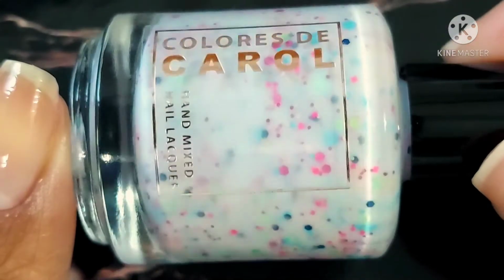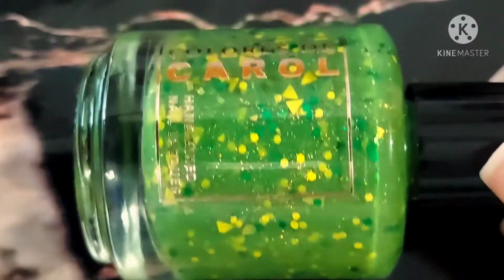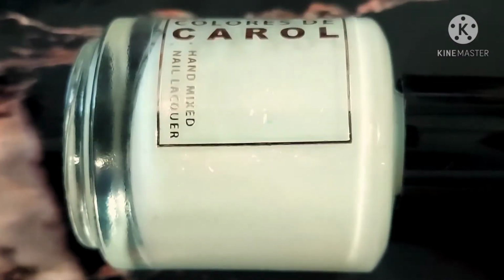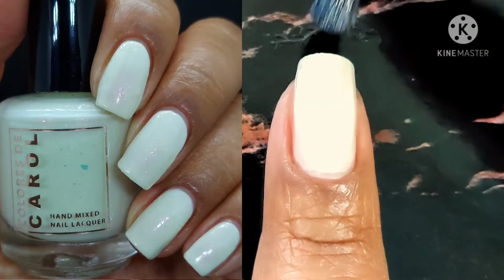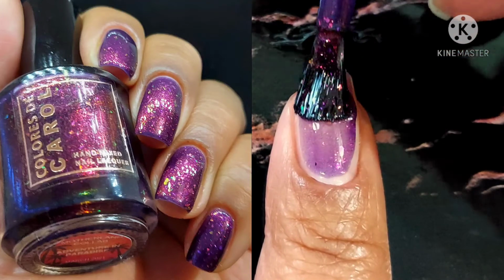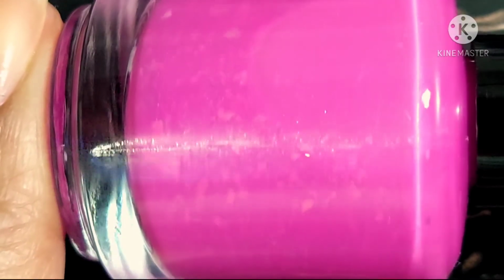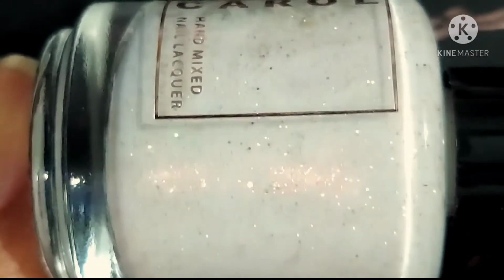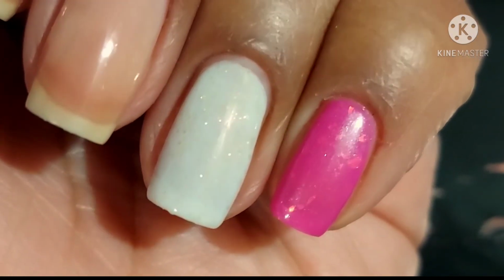Colores De Carol March Collaborations {PR}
Good evening friends!!! I have been lucky enough to get my hands on some PR from Colores De Carol for the month of March collabs. So I thought why not put them together and share them with you! I hope you all enjoy this video as much as I enjoyed making it. If you are part of mynailfam thank you so much for sharing your precious time with me!

Polishes Featured:

Lady G $12.50 Cap 450 March 5-8

10,000 Watts $12.50 Cap 100 March 14-21

Sunset Escape $12.50 Cap TBA March 23-27

Adventure in Paradise $12.50 Cap TBA March 20-23

A Brave Prince $12.50 Cap 100 March 15-20

The Lady With The Lamp $12.50 Cap None March 11-20

Check it out!!! Now you can save 10% with my code MANIC10 at Maniology and so don’t forget to use it when you go shopping!!!

Other fun videos to check out:
Mani Inspo with Maniology’s ManixMe Box:

Source: YouTube Studio Free Music